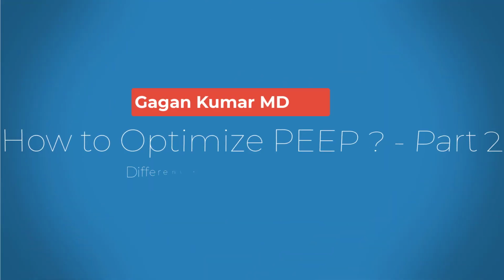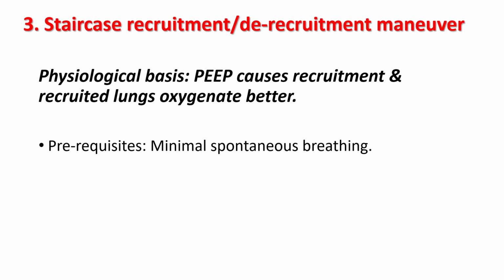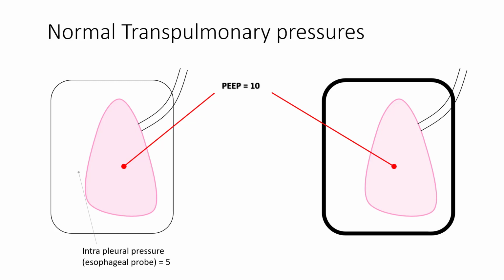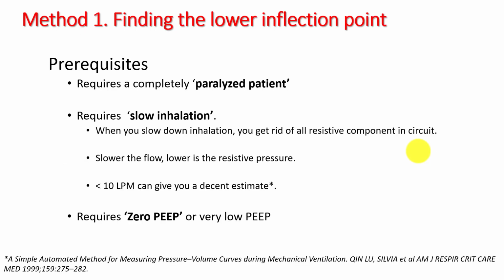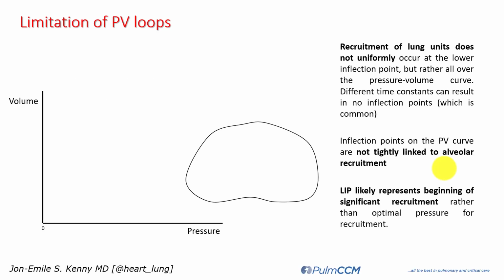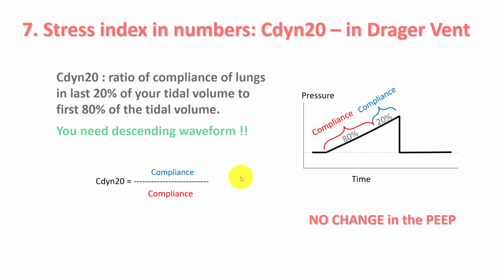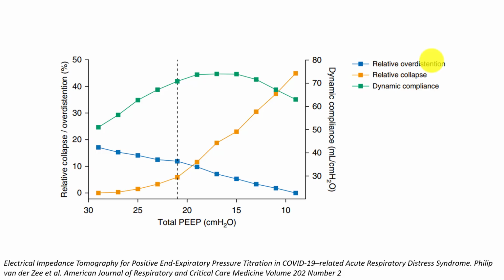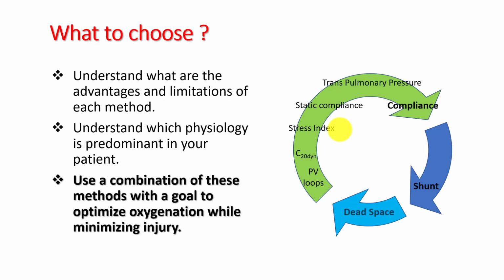6.2 How to Optimize PEEP ? Step by step guide.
Ventilators can be a little overwhelming for new residents/fellows. But once you break this into 5 parameters that go into controlling VC/AC mode, you will feel more comfortable.  In this lecture, you will learn the final parameter - PEEP.  Please review the first past before proceeding. In this lecture,  we discuss what are different methods for selecting optimal PEEP and their physiological principles.